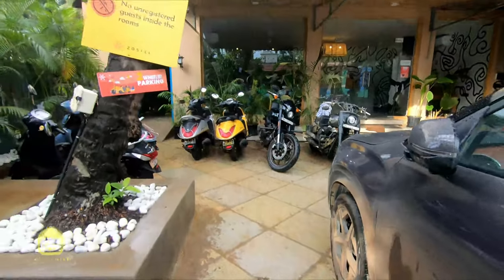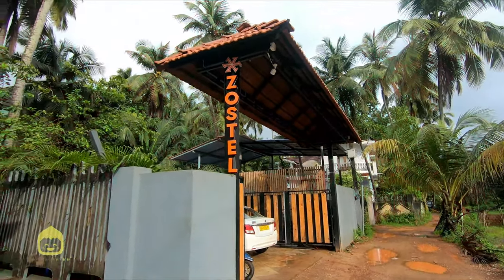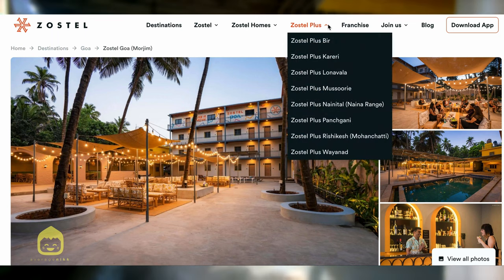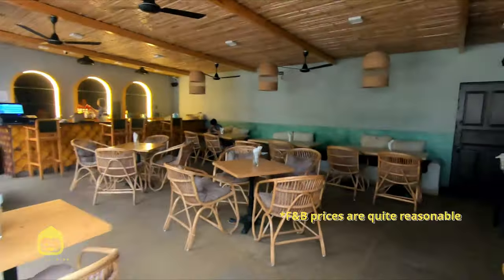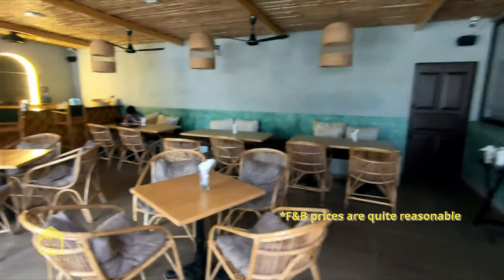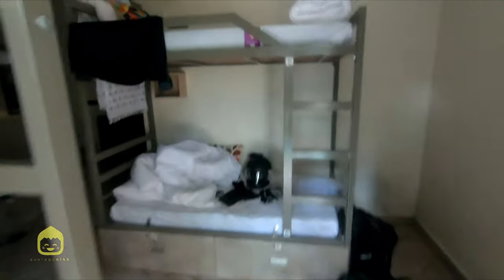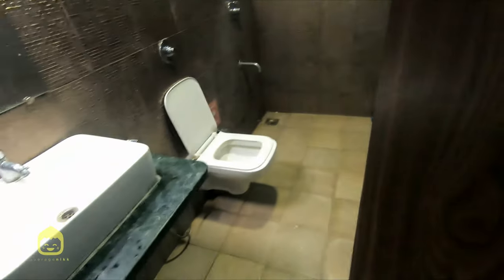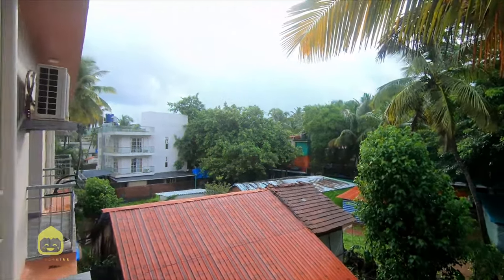Zostel Goa is a vibe...💕🍹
I visited & reviewed the all new Zostel at Morjim, Goa. A short roadtrip from Mumbai, Zostel's brand new hostel is certainly a vibe I intend on experiencing multiple times!